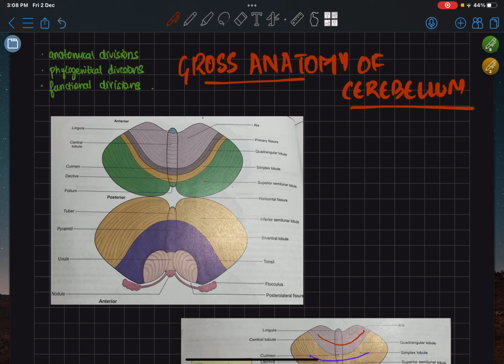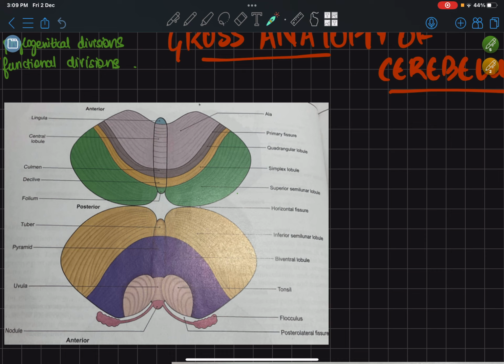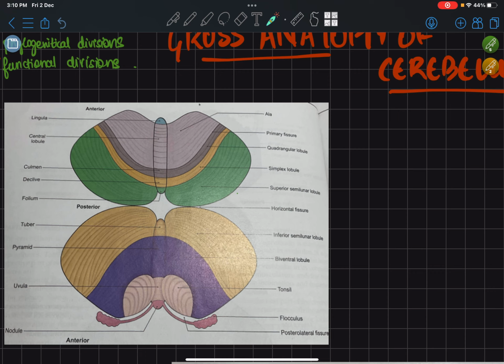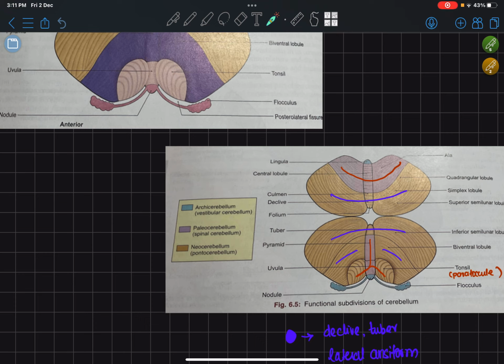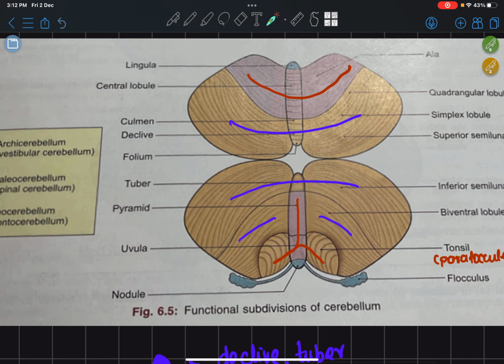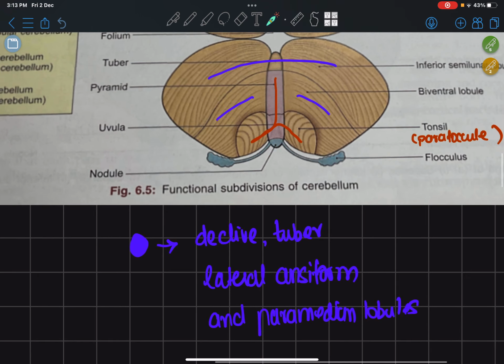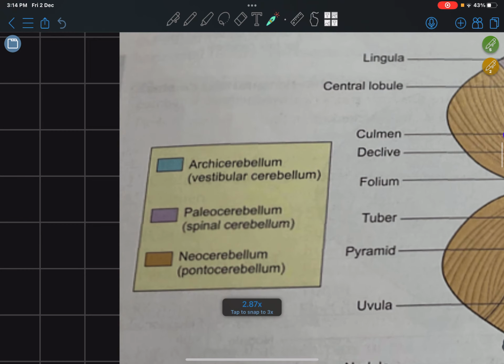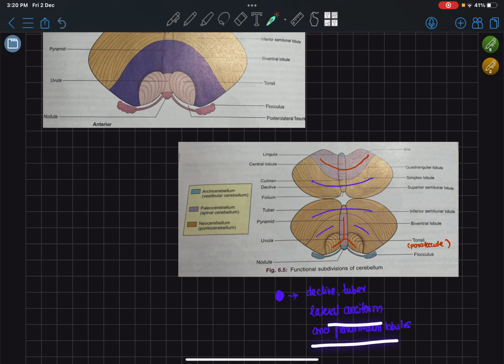🧠CEREBELLUM | Neuroanatomy | MBBS FIRST YEAR ARCHIVES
MBBS FIRST YEAR ARCHIVES are just videos I recorded throughout the year but didn’t take the time out to upload
So here they are now

Hope they help you!

 Bye!